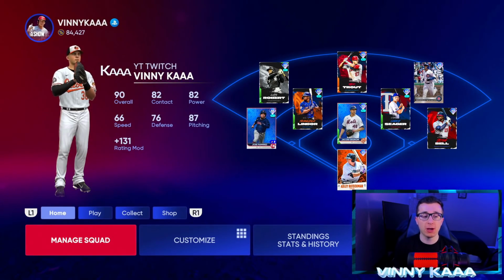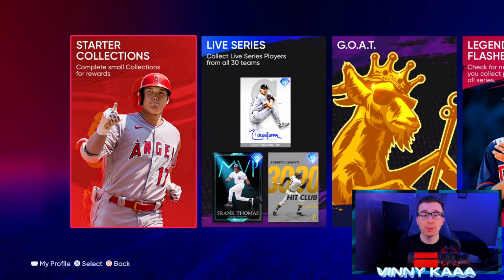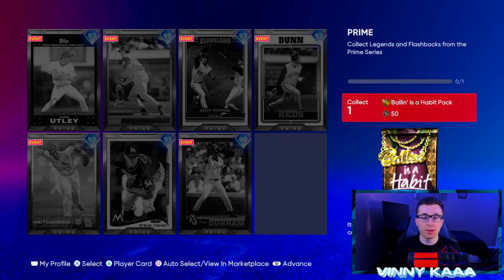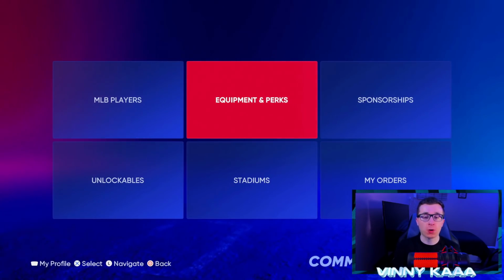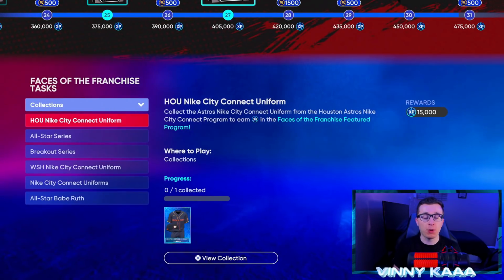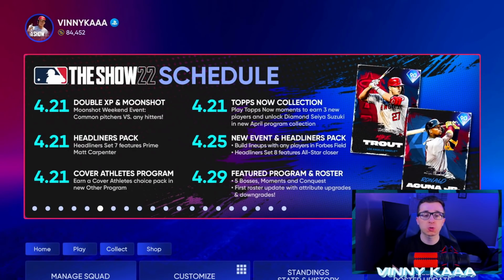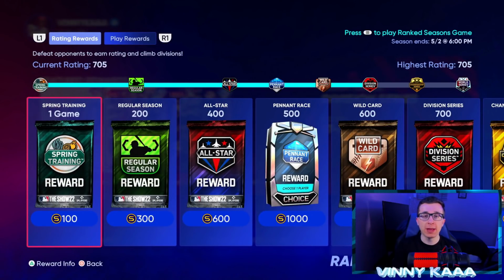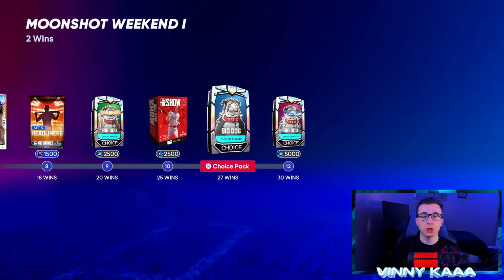What To Do RIGHT NOW & FIRST In MLB THE SHOW 22 Diamond Dynasty!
DO THIS RIGHT NOW/FIRST IN MLB THE SHOW 22!

If you enjoyed this video please make sure to give the video a like!

Intro song by Mathew Garcia!

Follow my thumbnail editor!